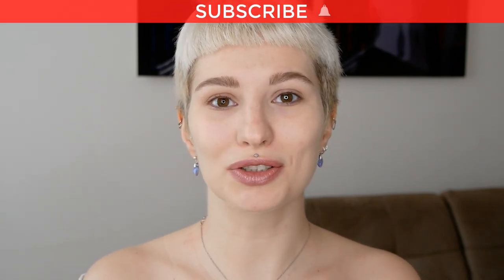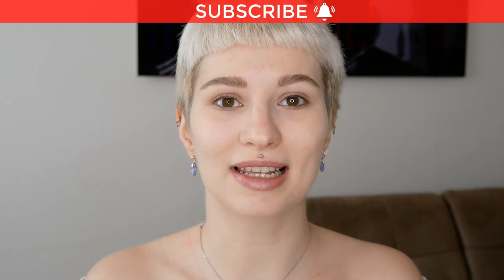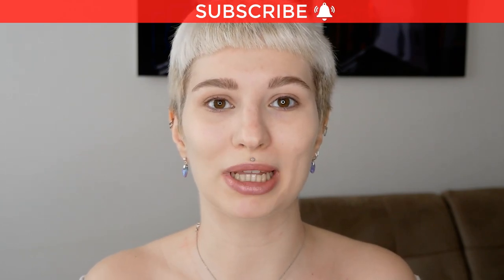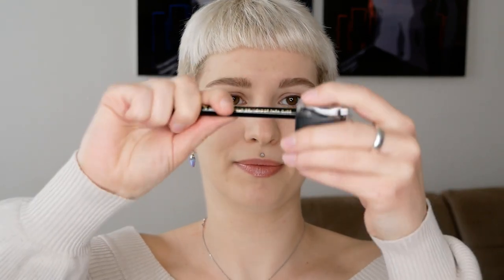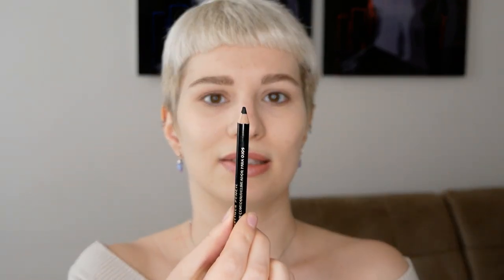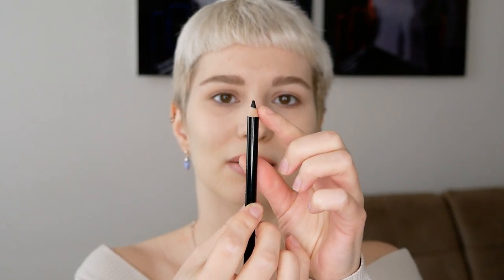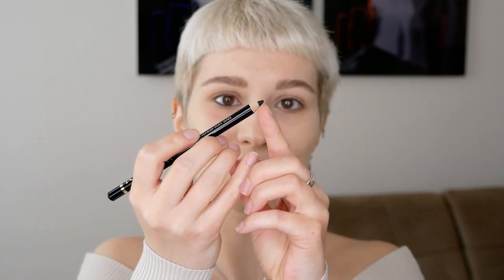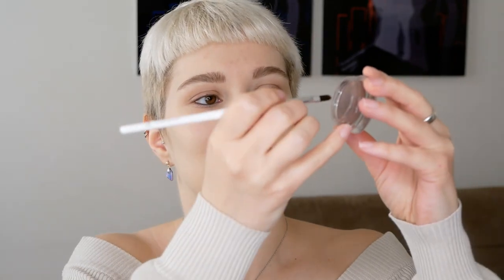How to apply Eyeliner to Sensitive Eyes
When you have sensitive eyes and are applying eyeliner on the waterline or along your lashes, it can be tricky to not tear up or experience discomfort. It’s also important to know what to look for to get the best result.

- An Eyeliner Pencil Or a Gel Eyeliner
- Sharpener
- Eyeliner Brush
- A few Cotton Tips

Step 1: Check the Ingredients and How Comfortable They Are

Using eyeliner pencils or gel eyeliners that are soft as well as long-wearing will give you an amazing finish. The softness will not hurt the sensitive skin around the eye, which makes the application extremely easy and comfortable.

You should also take a look at the ingredients and ensure that the products contain no parabens or harsh materials, as they can cause skin irritation.

Step 2: Applying Eyeliner Pencil

Make sure that you have some cotton tips handy. Once you’ve picked a soft eyeliner pencil, start applying it to the upper or lower waterline.

While applying the eyeliner, try to look in the opposite direction so that you don’t see the pencil near your eyes. Don’t forget to pull the waterline away from the eyeball, especially while wearing contact lenses, so that the eye does not get irritated.

When tearing up, use a cotton tip towards the inner corner to dab at the tears.

Of course, using the eyeliner pencil to create and eyeliner along the lashes is possible too!

Step 3: Applying Gel Eyeliner

Using gel eyeliner to create a beautiful eyeliner along the lashes is very comfortable and easy, as the gel liner is very soft. Use either an angled or pointed eyeliner brush to create an even line along the lashes. Use little strokes until you’ve reached the desired finish. Gel pots are very soft and long-wearing – perfect for sensitive eyes.

Revlon – Eyeliner Pencil